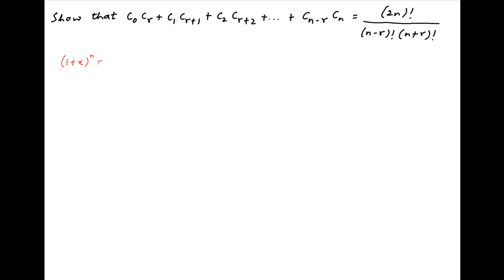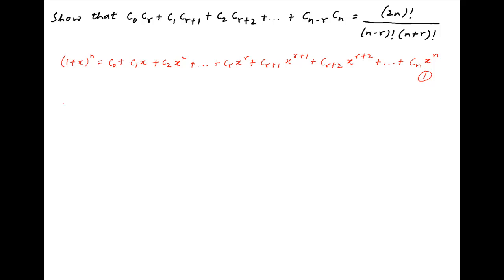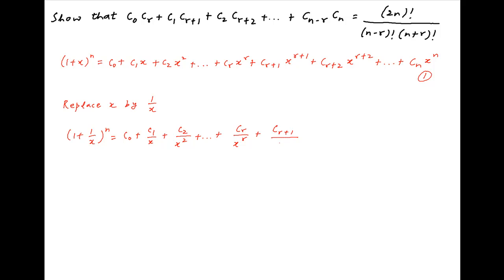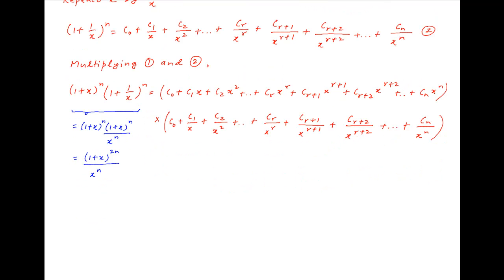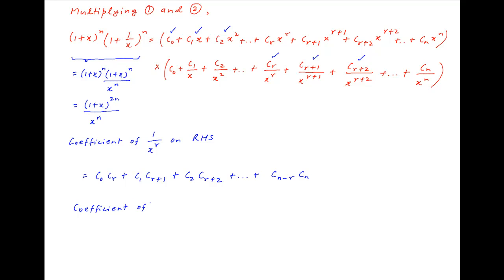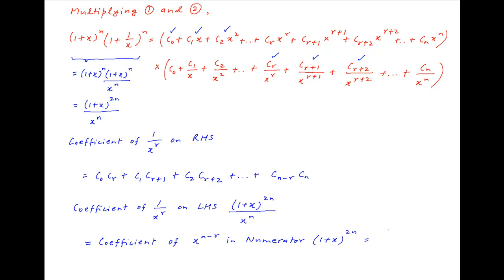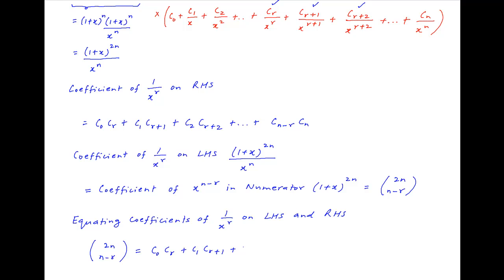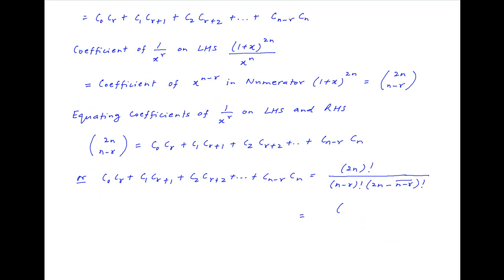Show that C{0}*C{r} + C{1}*C{r+1} + C{2}C{r+2} + ... + C{n-r}C{n} = (2n)! / [(n-r)! (n+r)!].